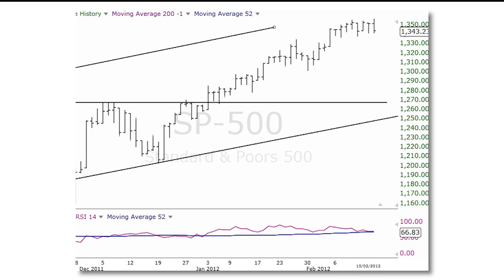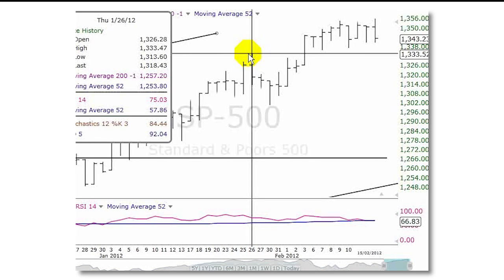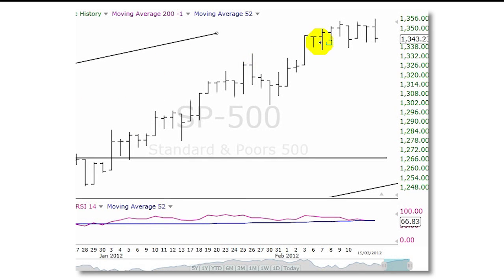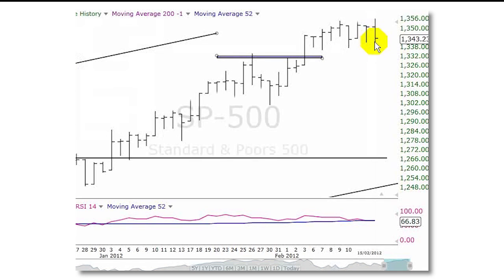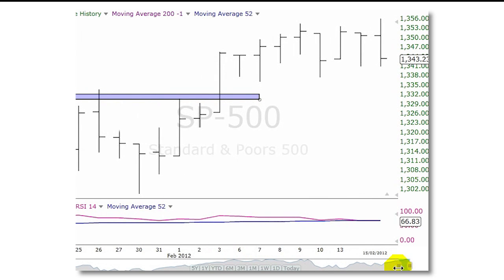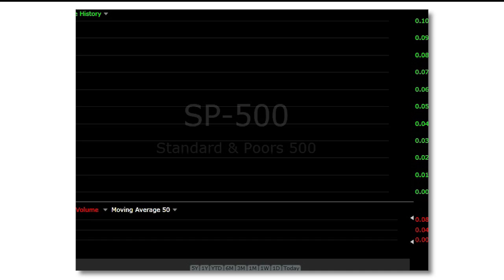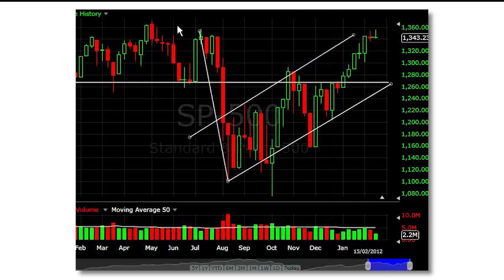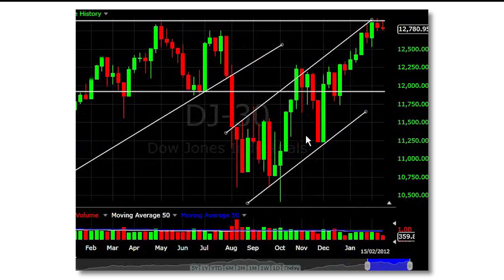S&P 500 Daily Video Analysis